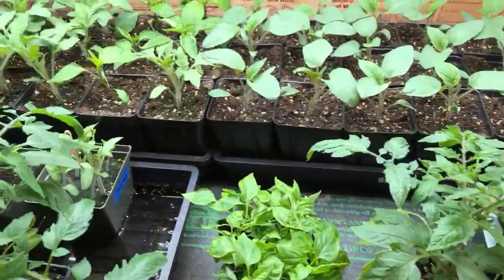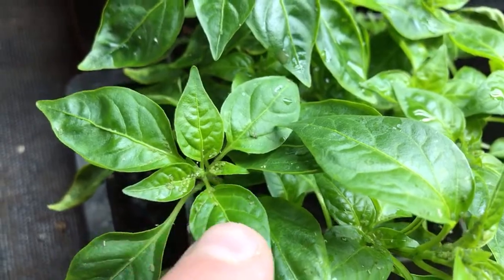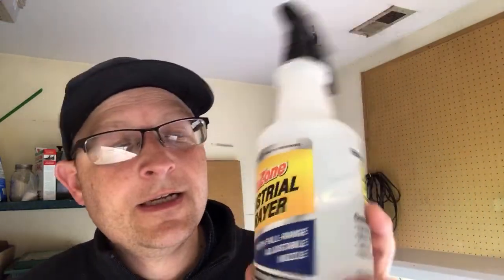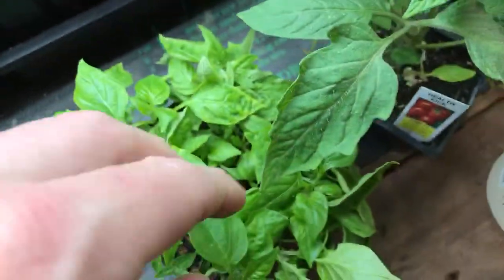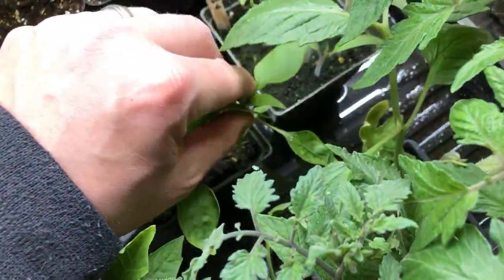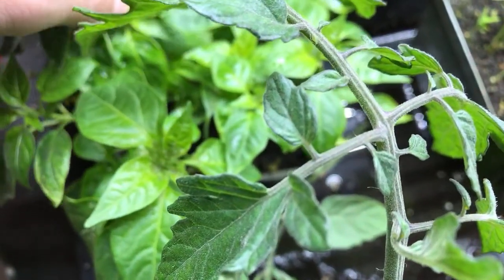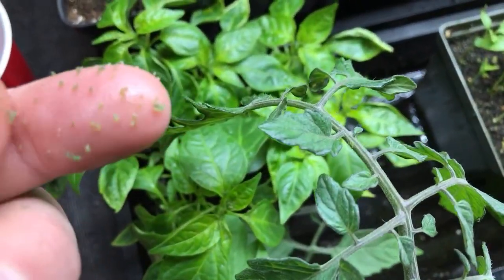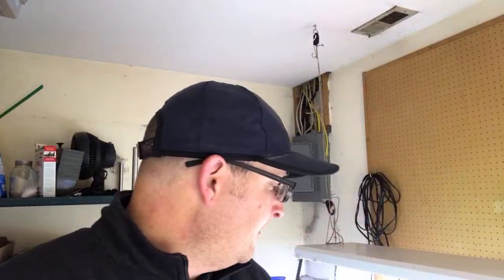My Plants Have Lice